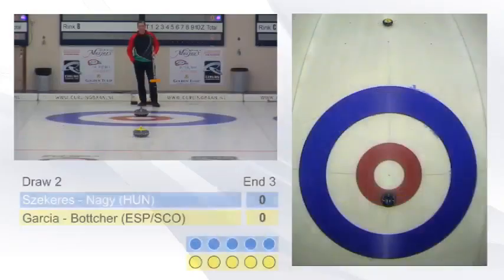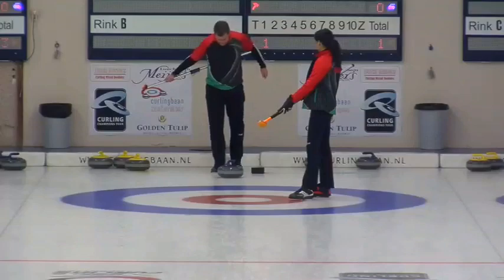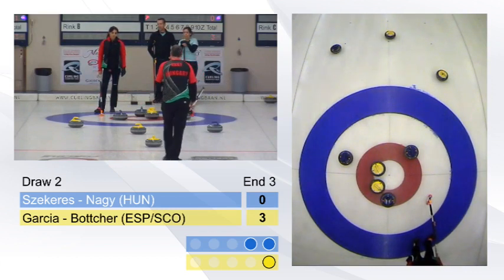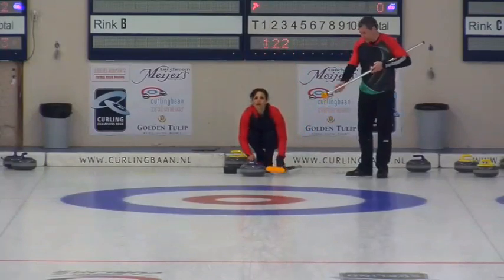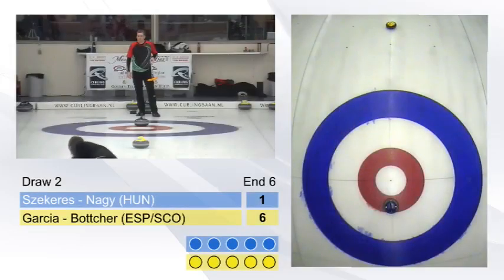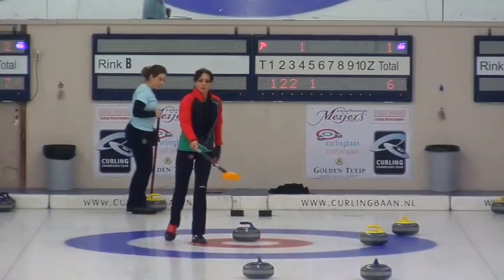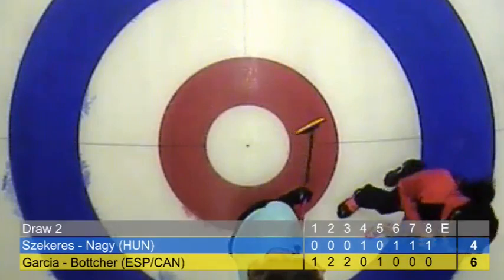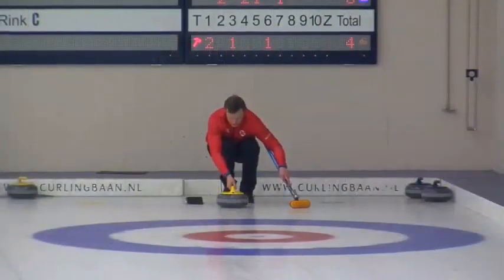WCT | Dutch Masters Mixed Doubles 2018 | Draw 2 | Szekeres - Nagy vs Garcia - Bottcher